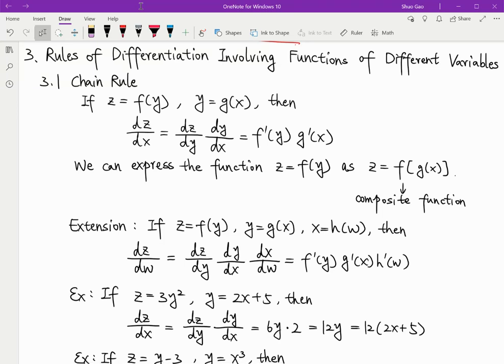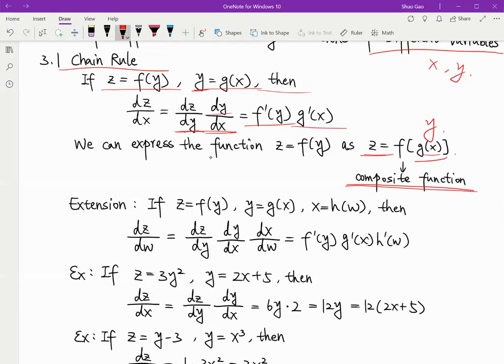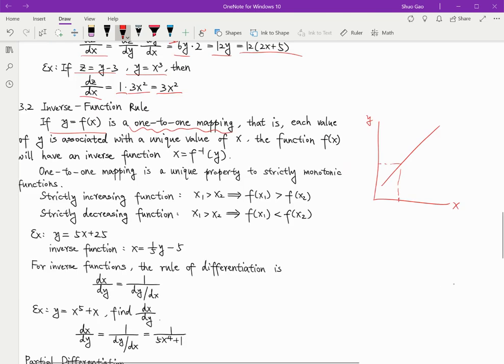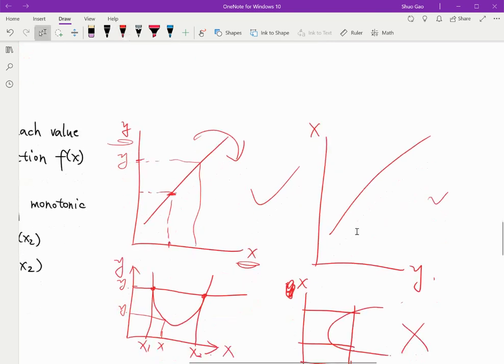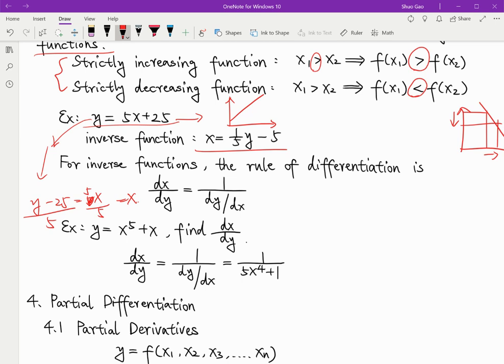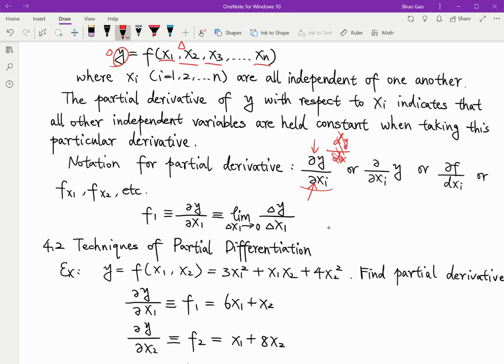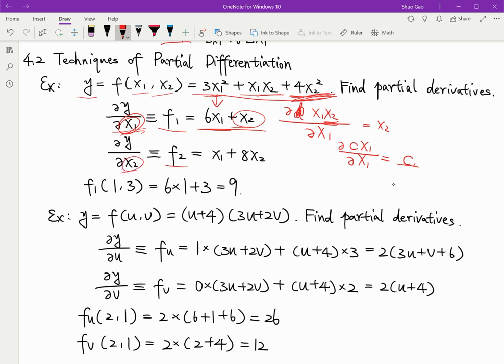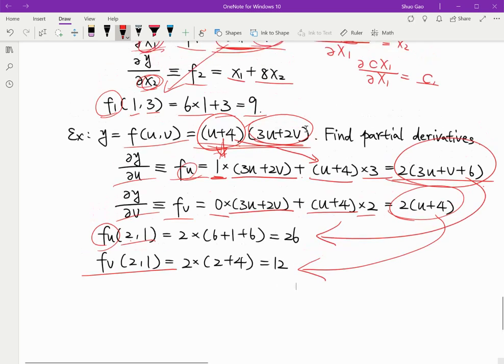Chapter 7 Rules of Differentiation and Their Use in Comparative Statics (2/2)